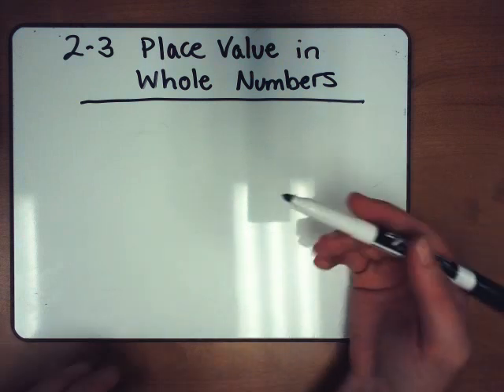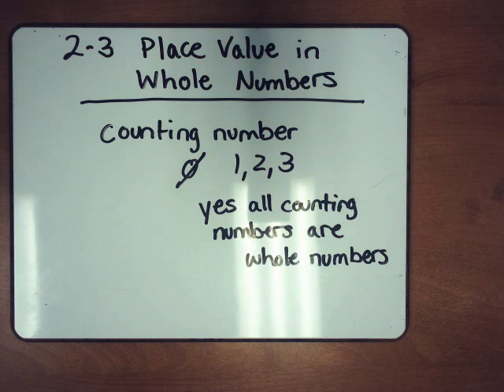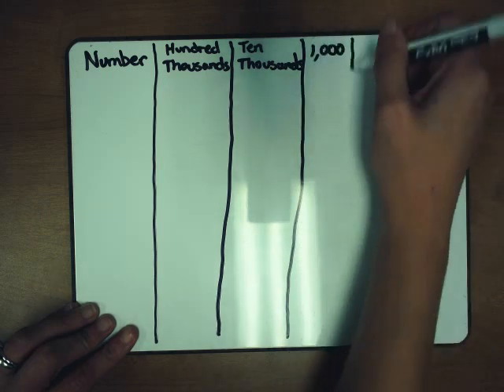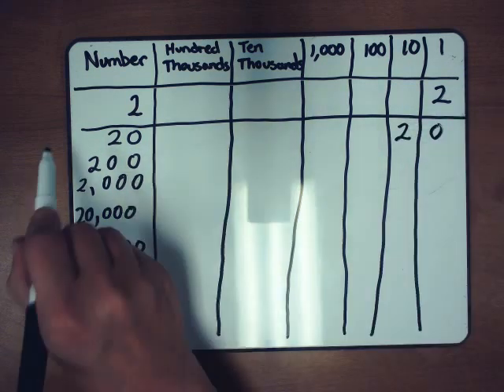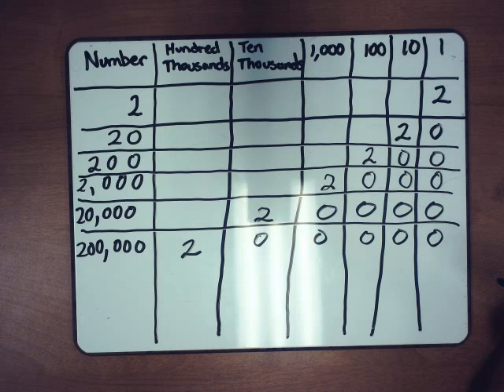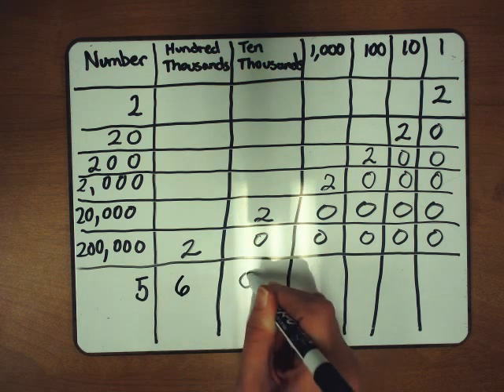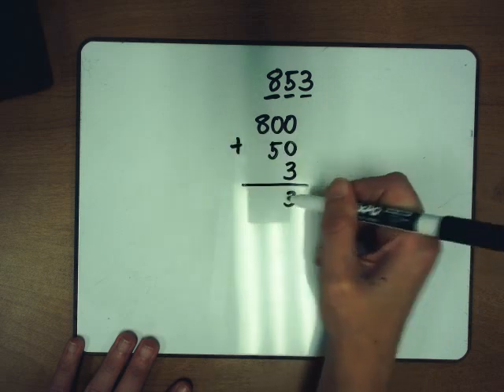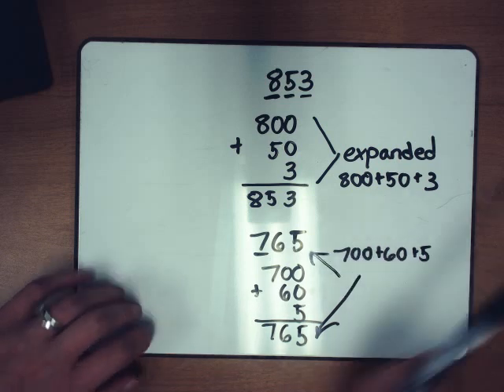Everyday Math 2 3 Place Value in Whole Numbers